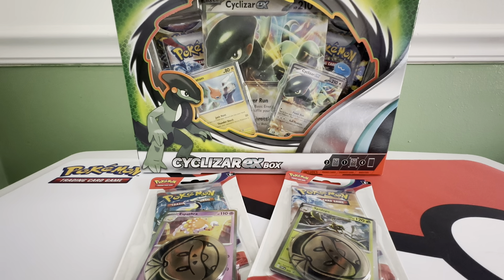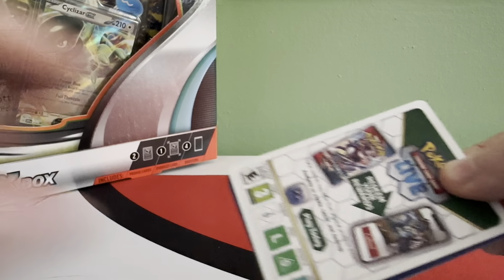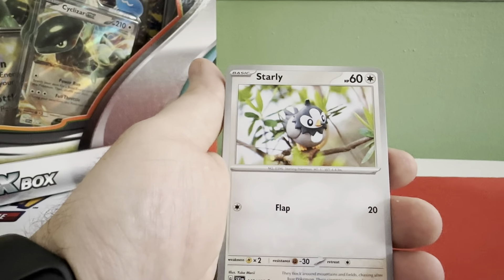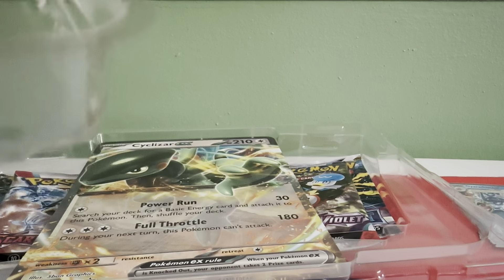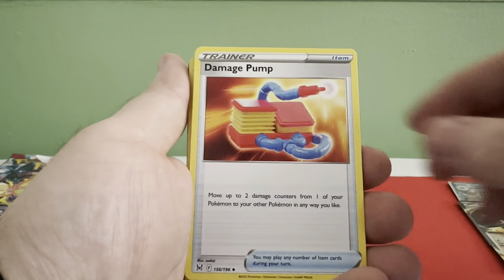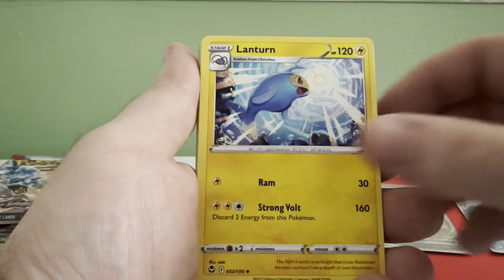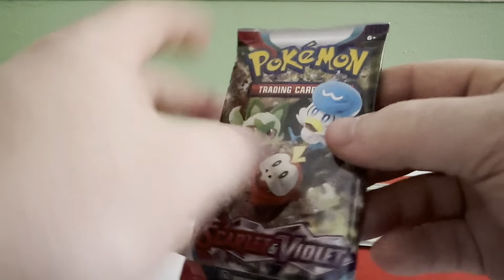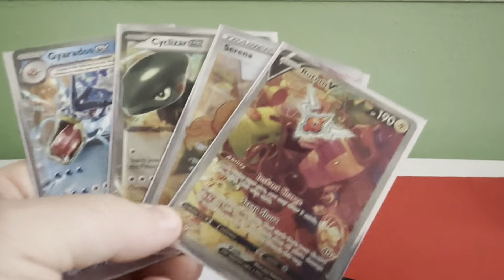Cyclizar EX Pokémon Opening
Cyclizar Box and some Scarlet and Violet